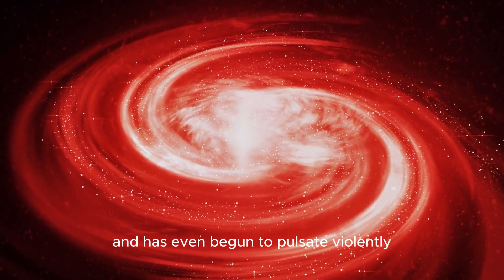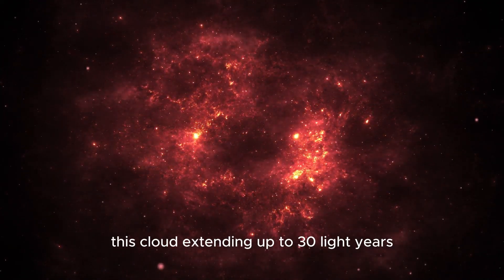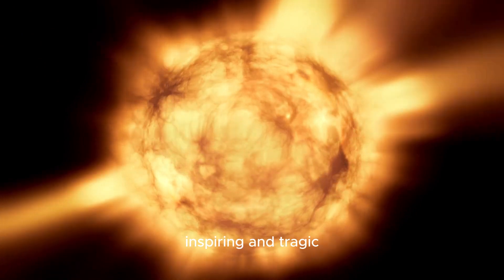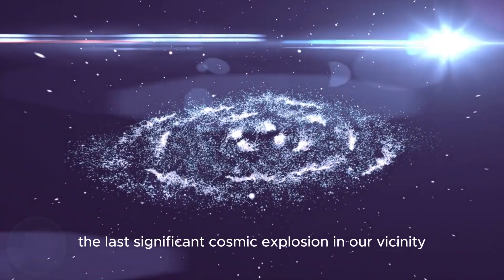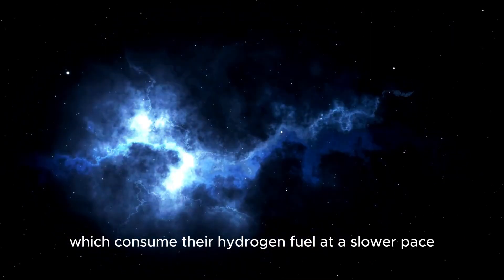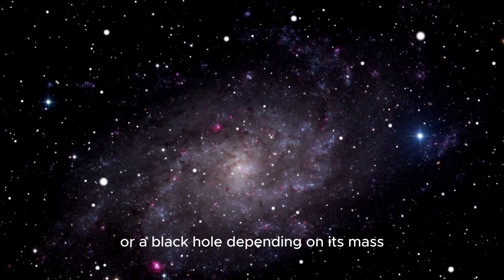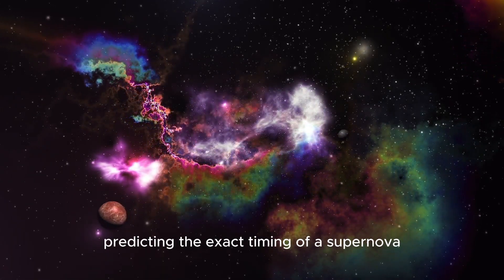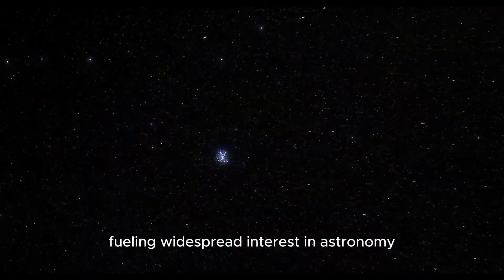Betelgeuse’s Unbelievable Shaking: What’s Next for This Star?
Betelgeuse is shaking uncontrollably, and the future of this mysterious star is more astonishing than we ever imagined! 🌠🔍 In this video, we’ll explore the strange movements of Betelgeuse, what they mean, and how they could lead to a mind-blowing cosmic event. Get ready for a deep dive into the future of one of the most iconic stars in our sky. 🌌✨ Could this be the beginning of a major transformation in space? Find out now! 🌟

Timestamps:
00:00 - Introduction: What’s Happening with Betelgeuse?
01:00 - Understanding Betelgeuse’s Uncontrolled Shaking
03:00 - What This Means for the Future of the Star
05:00 - Could Betelgeuse’s Shaking Lead to a Supernova?
07:00 - The Science Behind the Mystery
09:00 - Conclusion: What’s Next for Betelgeuse and Us?